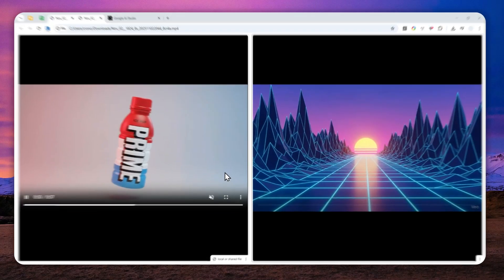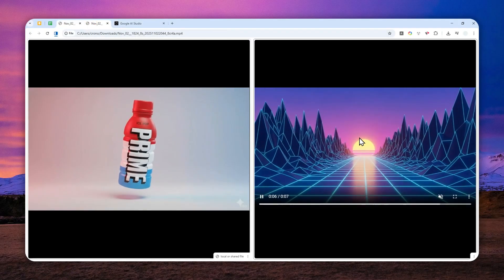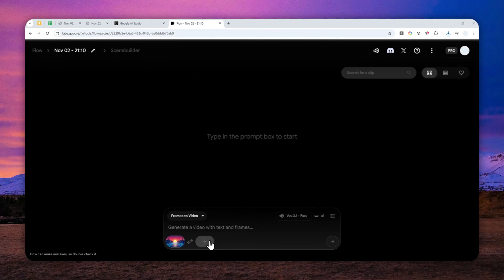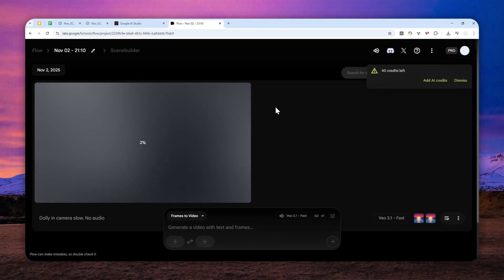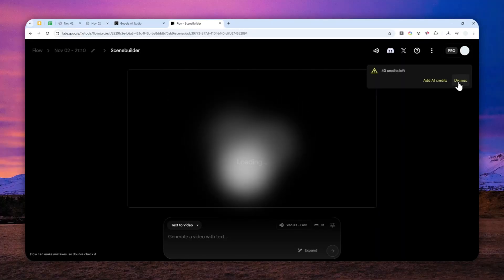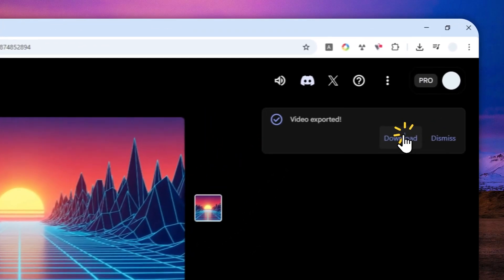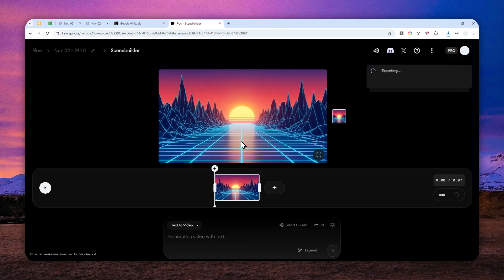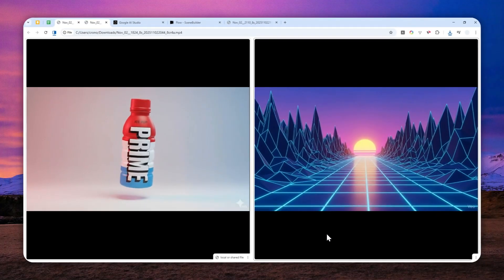How to Create PERFECTLY Looping Videos with Google Flow (Veo)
👉  In this video, I will show you how to create seamless looping videos with Google Flow using Veo AI by leveraging frame matching techniques and smart editing transitions. This approach allows you to generate continuous video backgrounds, social media content, or animated displays that repeat smoothly without visible cuts, making your content more engaging for streaming, websites, or promotional materials.